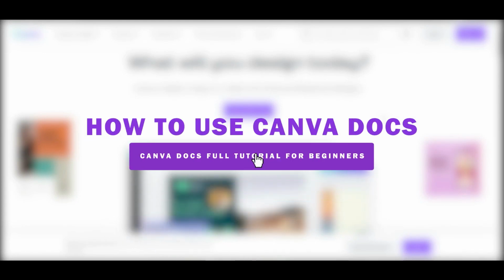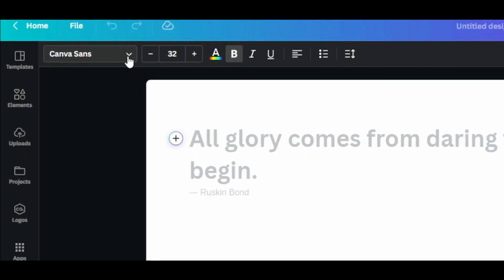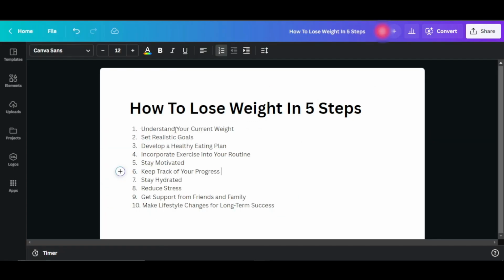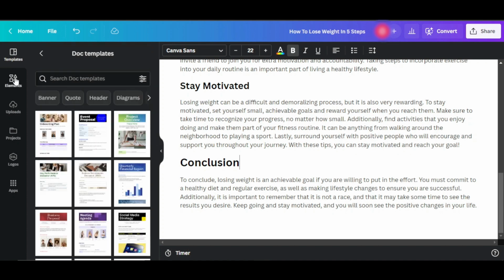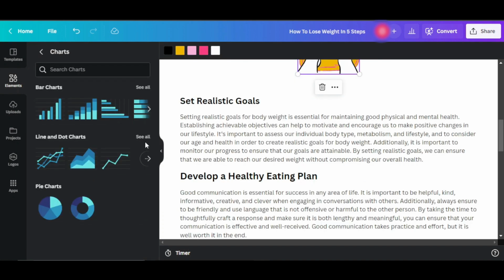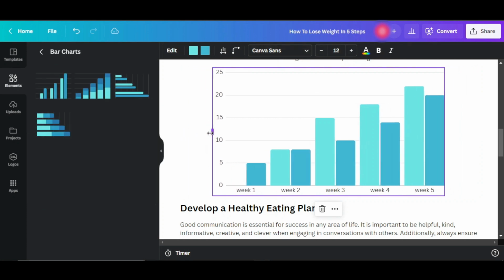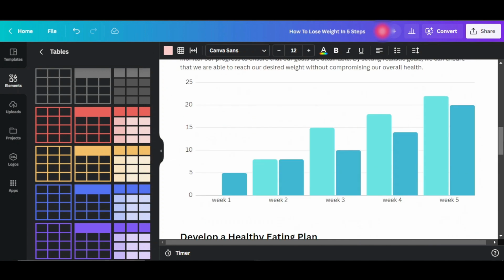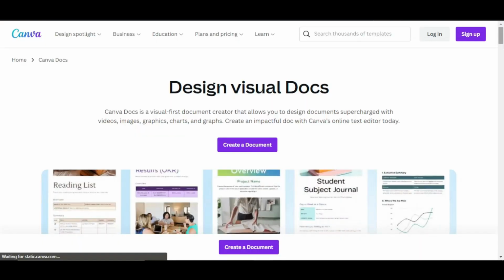How to Use CANVA DOCS - CANVA Docs FULL Tutorial For Beginners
In this Canva Docs tutorial for beginners, we'll show you how to use the Canva Docs, a beautiful online platform to create stunning visuals for your business or personal projects.

Canva Docs is a feature of Canva, an online graphic design tool that allows users to create visual designs, such as posters, presentations, social media posts, and more. Canva Docs is a document creation tool that enables users to create professional-looking documents such as resumes, cover letters, business proposals, reports and more. It includes templates, tools for editing, commenting and collaboration, analytics to track document performance, and the ability to import and export documents.

Canva Docs allows users to customize their documents with a wide range of design elements such as images, fonts, colors, and layouts, making it easy for anyone to create professional-looking documents without any prior design experience.